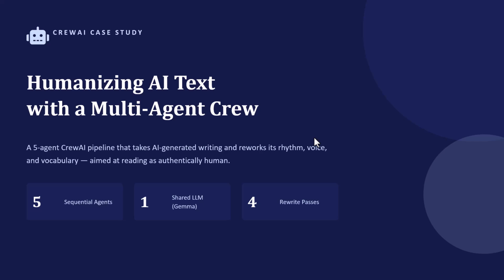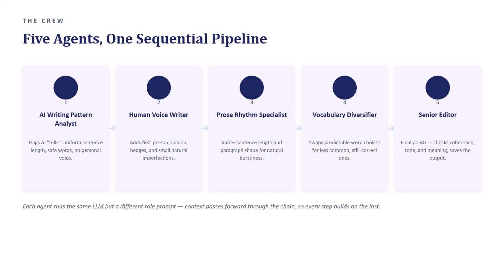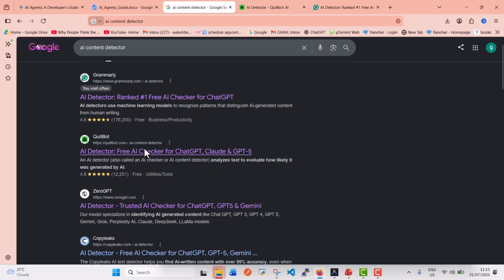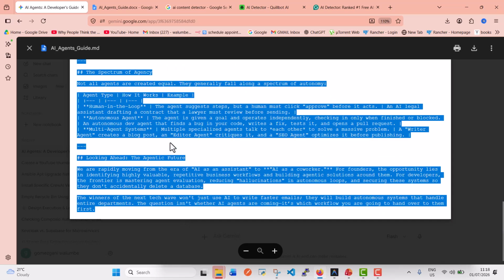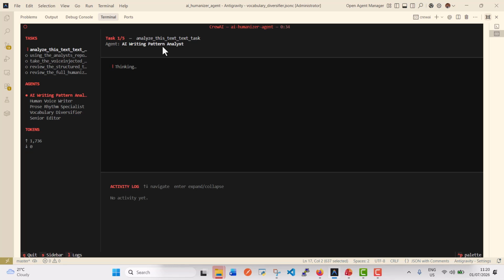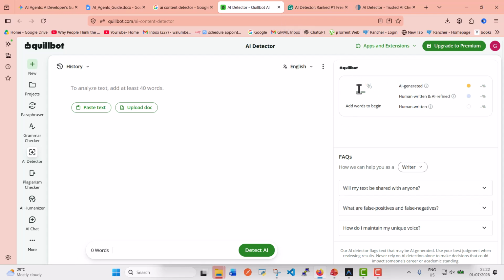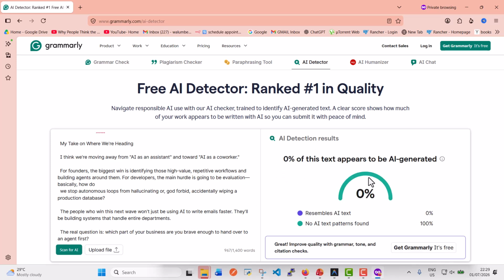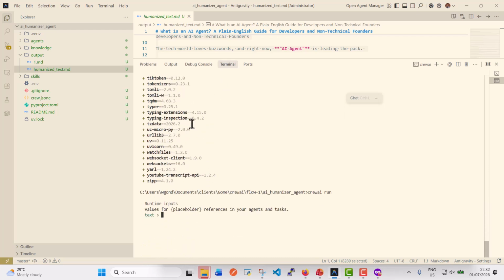This CrewAI Setup Rewrites AI Content in Seconds (Free)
In this video, I build a 5-agent AI crew using CrewAI that takes robotic, AI-generated text and rewrites it to sound genuinely human — cutting AI-detector scores while keeping every fact and idea intact.
I run a real article through Grammarly's AI detector and QuillBot before and after, walk through exactly what each of the 5 agents does, and share the full CrewAI config so you can build this yourself — completely free, running on Gemma instead of expensive  APIs.